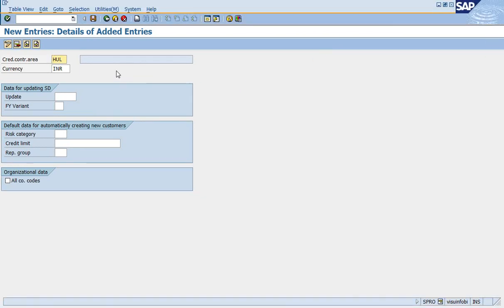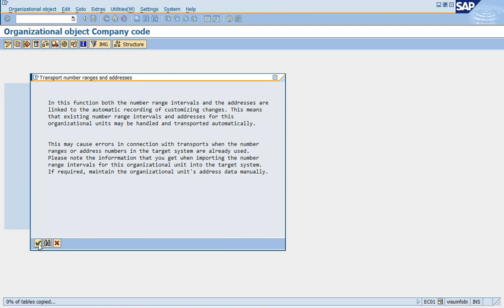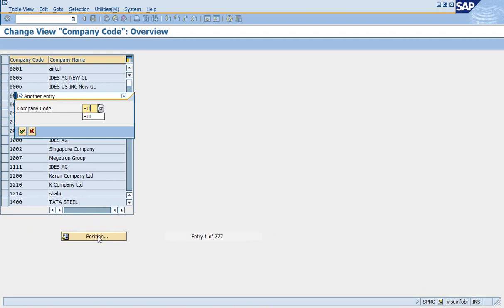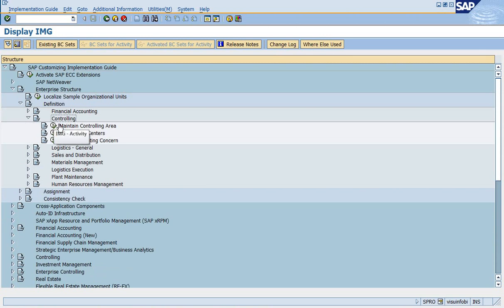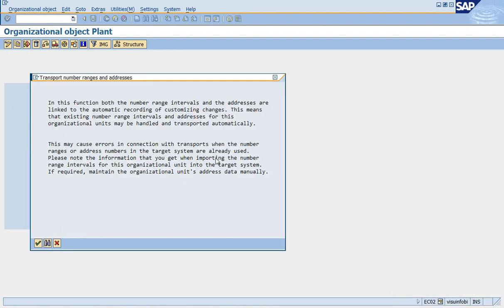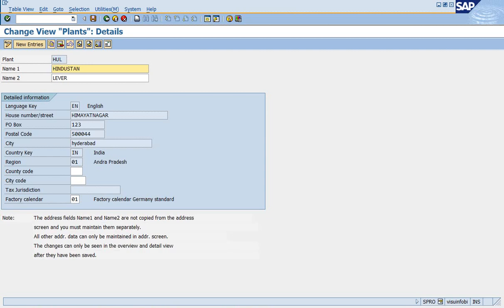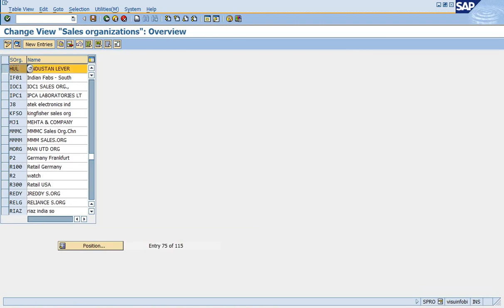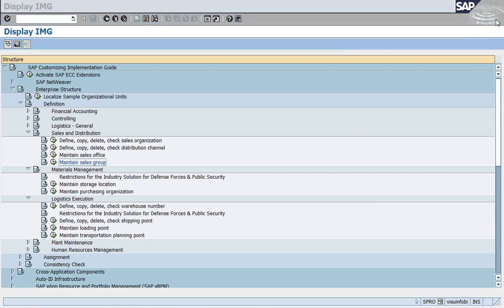Sap SD Enterprise Structure Class Part 1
Enterprise Structure of Sap SD